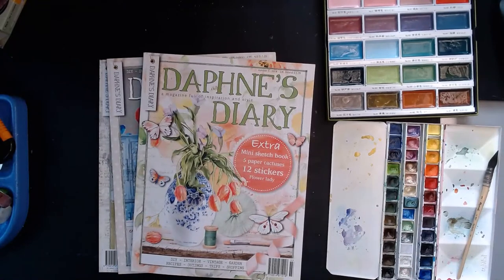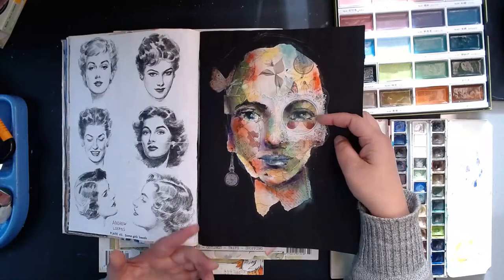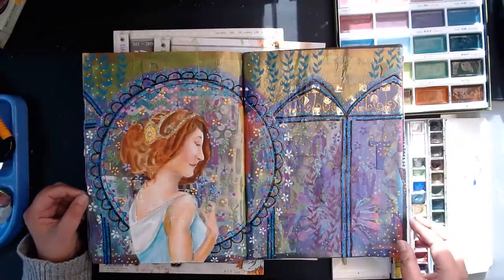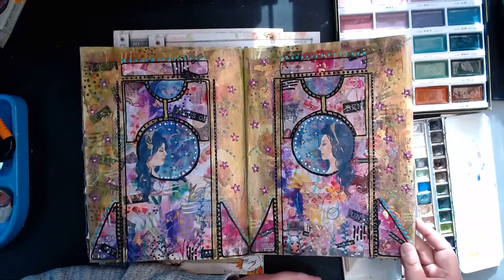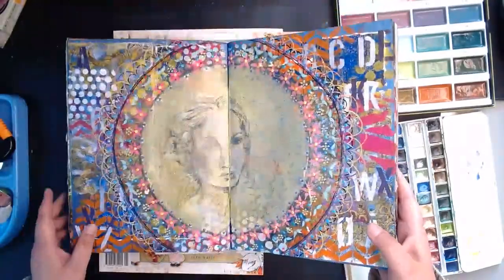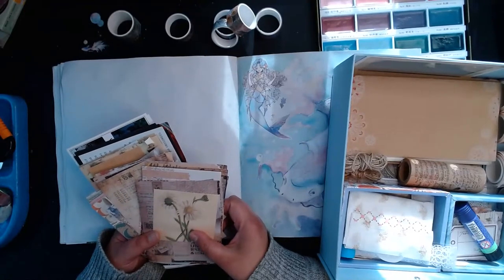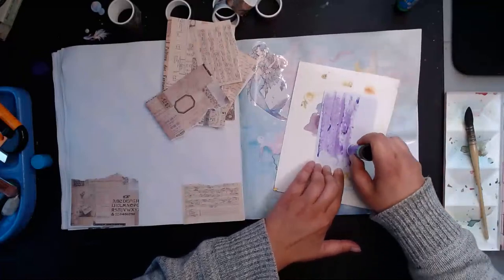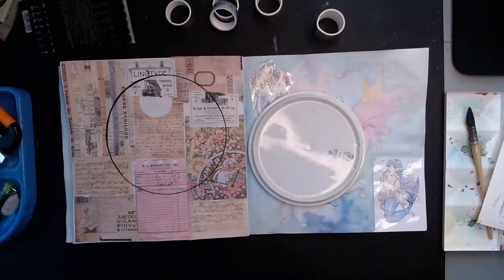Magazine Journal and Art Nouveau style